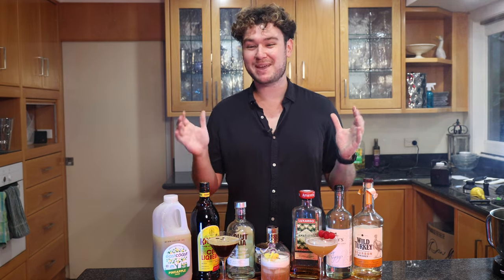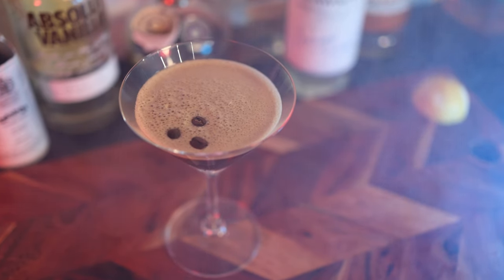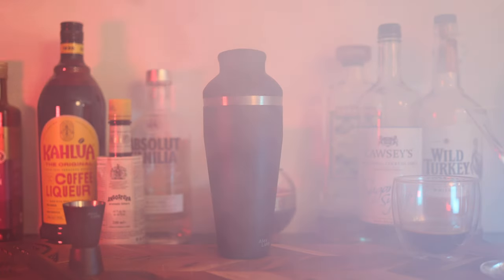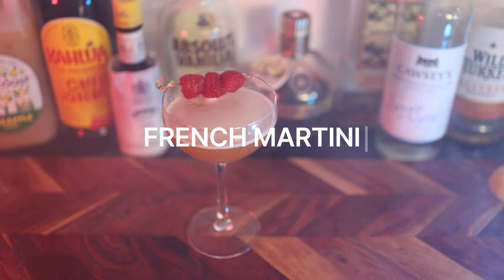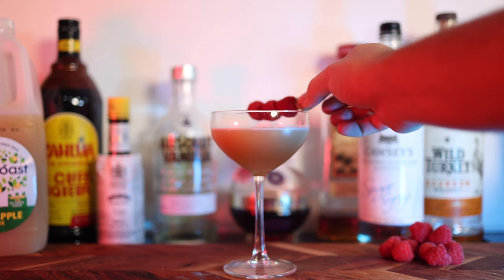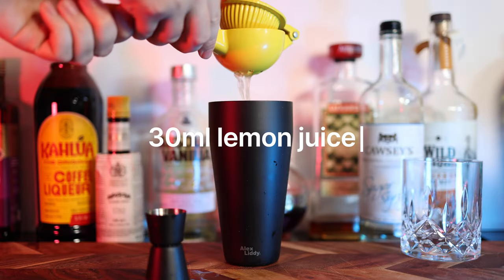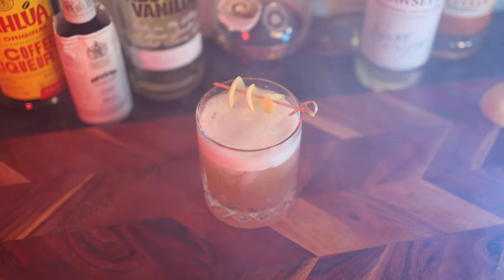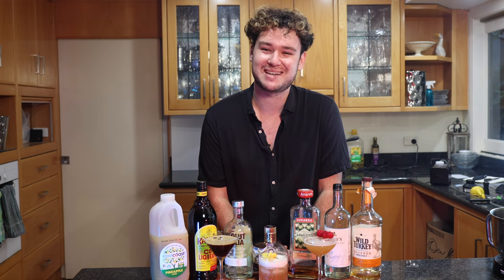3 Cocktail Recipes To Impress Your Friends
These are my favourite cocktails to make and I'm sure they'll quickly become yours too! They're the perfect blend of sophistication and sweet delicious flavour.

ESPRESSO MARTINI

30ml vanilla vodka
30ml kahlua
30ml coffee

FRENCH MARTINI

15ml Chambord
30ml vanilla vodka
45ml pineapple juice

AMARETTO SOUR

45ml Amaretto
15ml bourbon
1 egg white
30ml lemon juice
15ml sugar syrup

ABOUT ME:

Australian who likes architecture and design, travel, food & drinks, and gardening. Here to make some videos about my interests and lifestyle. I hope my videos are entertaining, make you laugh or teach you something while I share some of my life experiences with you. :)

MUSIC